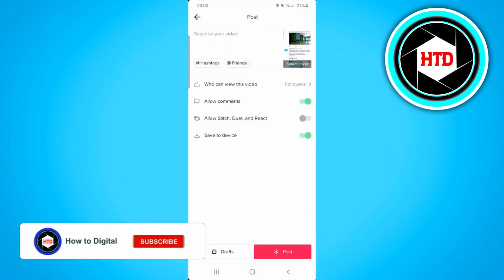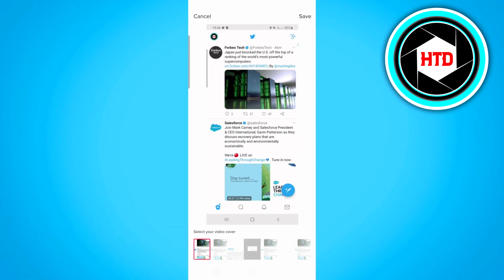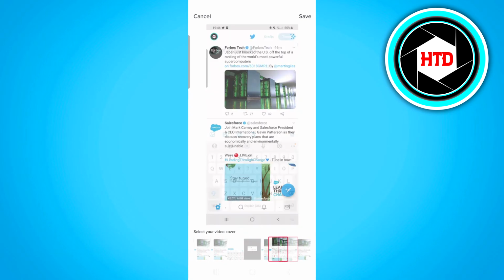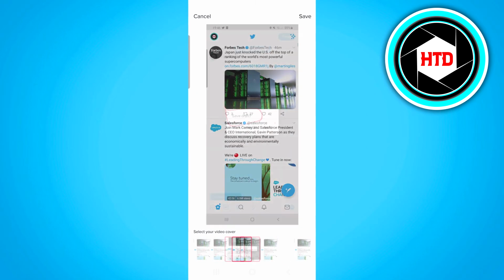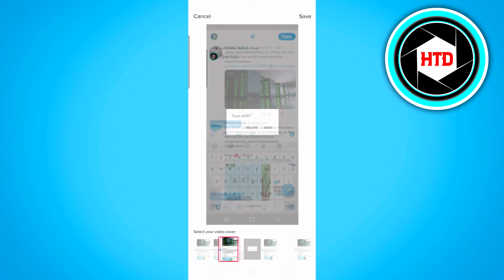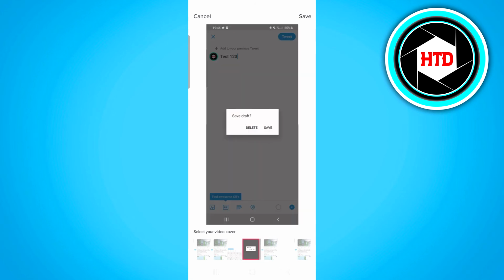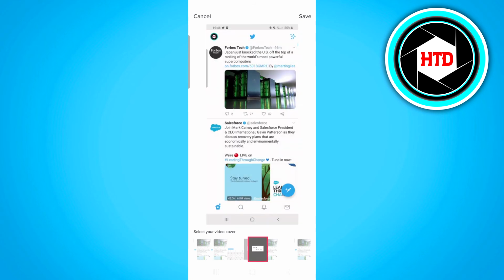How to Change TikTok Video Thumbnail!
Learn How to Change TikTok Video Thumbnail!

In this video I show you how you can change a tiktok video thumbnail. In this simple tiktok tutorial I'll explain how to can set a thumbnail on tiktok.